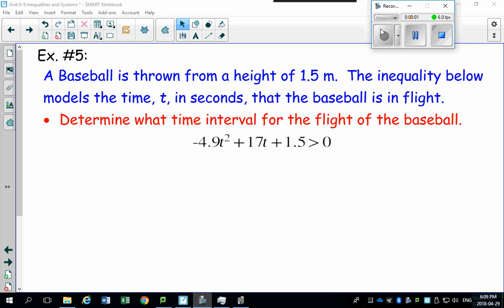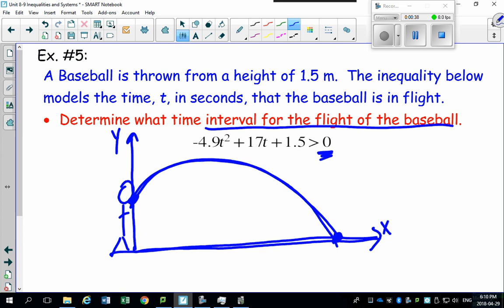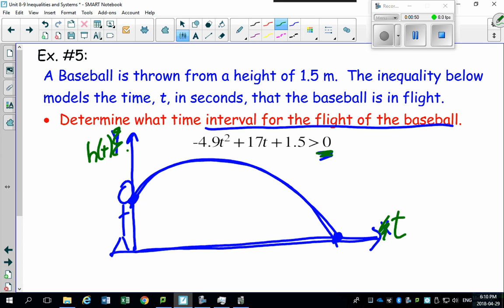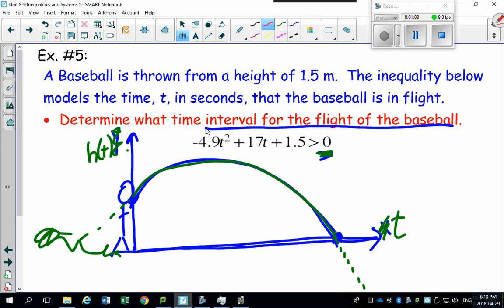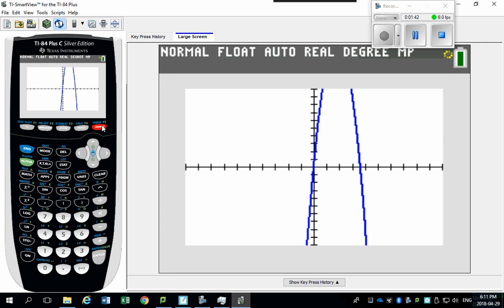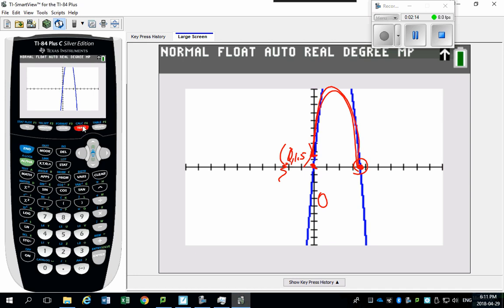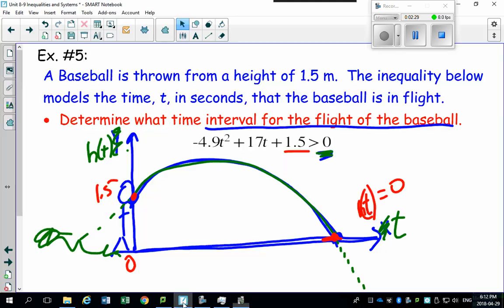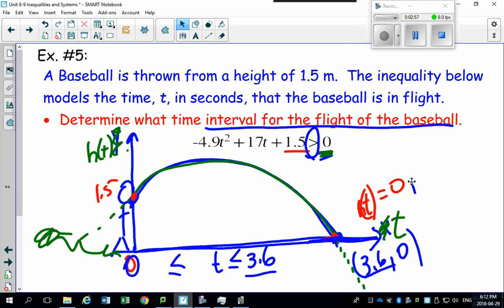Unit 9 2 5 Word Problem and Inequalities of ONE Variable